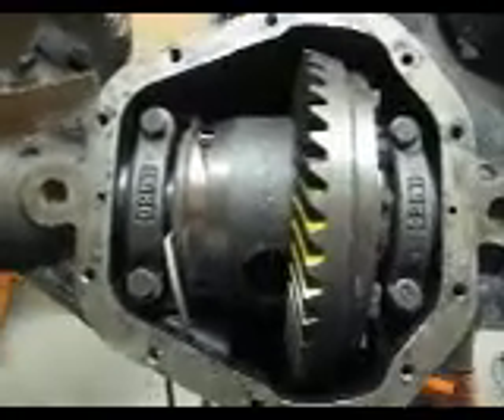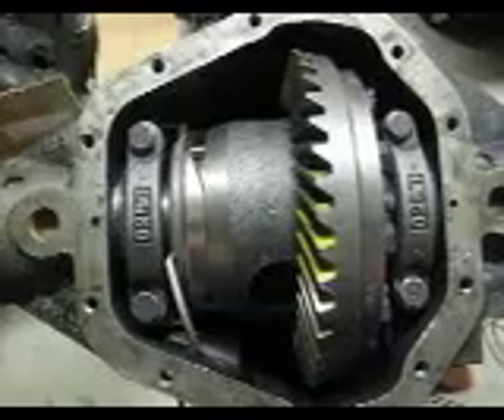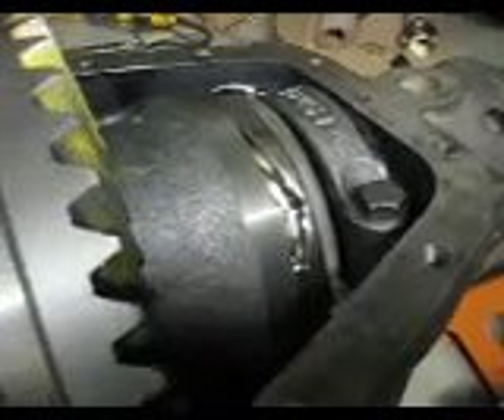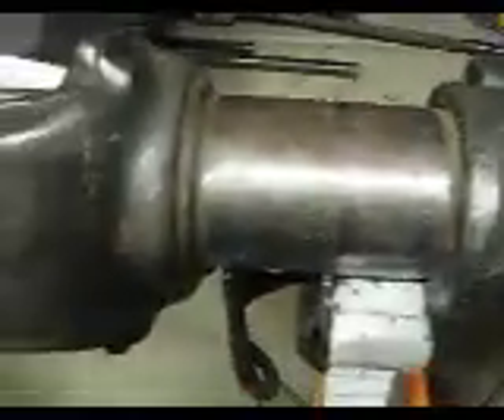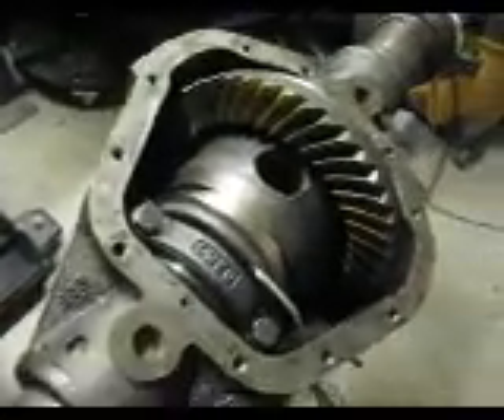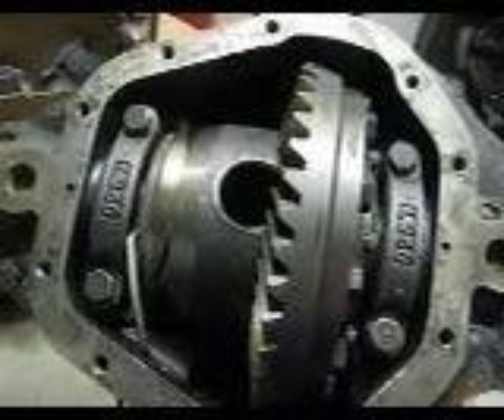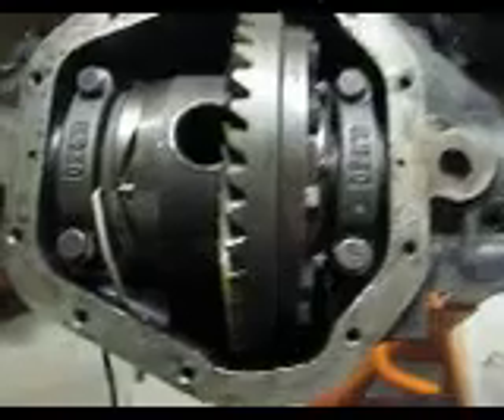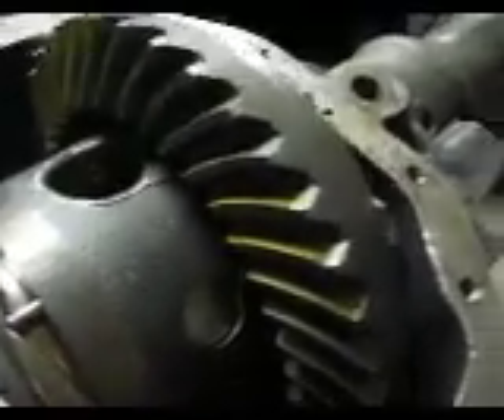Eaton Elocker demo Part 2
Demonstration of how the locker engages and disengages with the diff cover off.